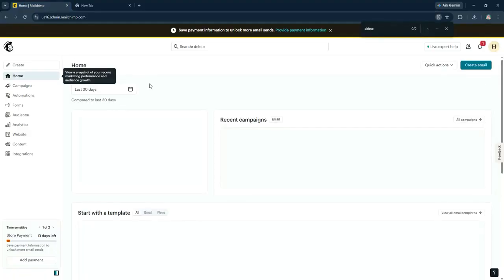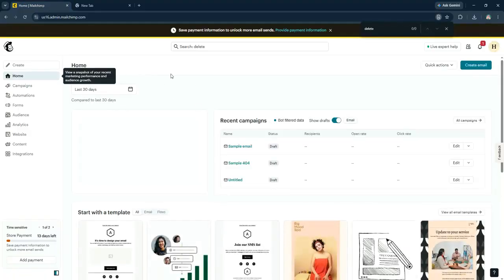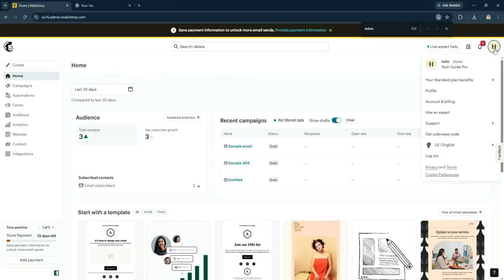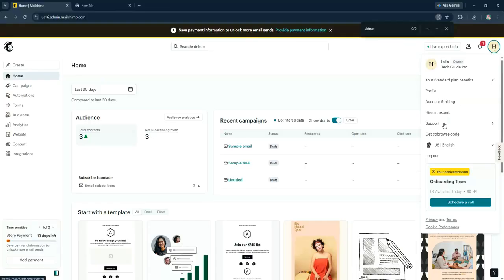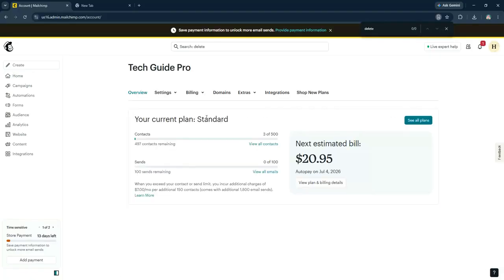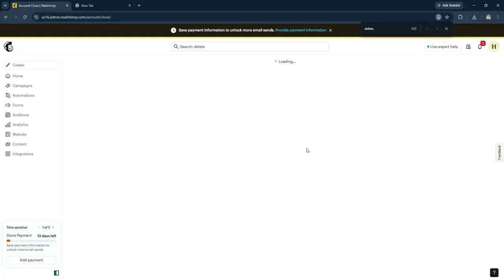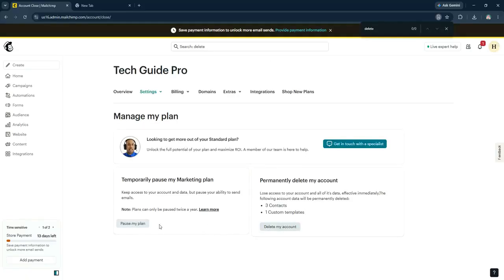How to Delete Mailchimp Account - Easy Guide 2026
Learn how to delete your Mailchimp account.

This comprehensive tutorial will guide you through the step-by-step process of permanently deleting your Mailchimp account. If you're looking to close your Mailchimp account for any reason, whether it's due to switching email marketing platforms or simply no longer needing the service, this video covers everything you need to know. Discover how to safely remove your account and ensure that all your data is handled correctly.